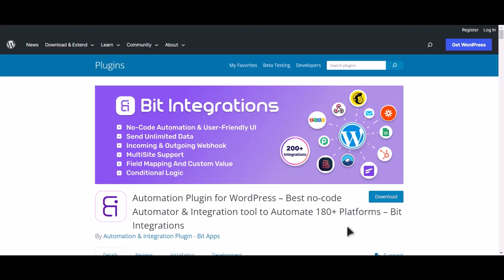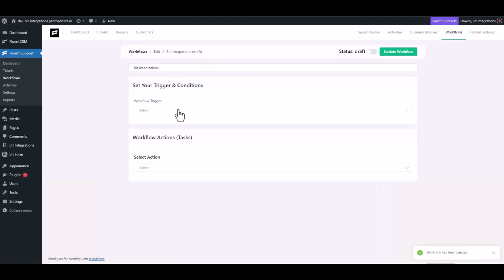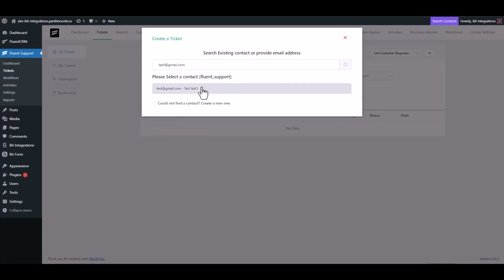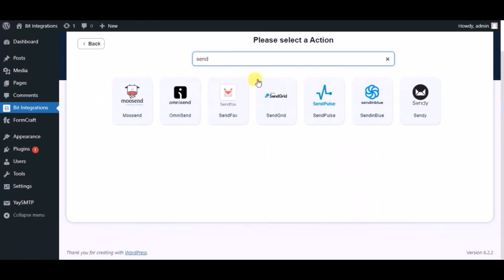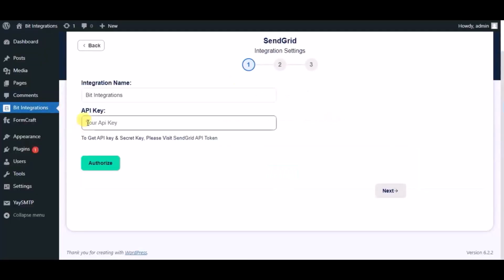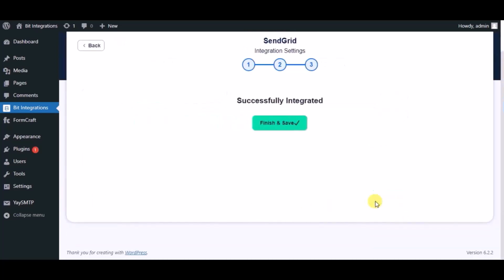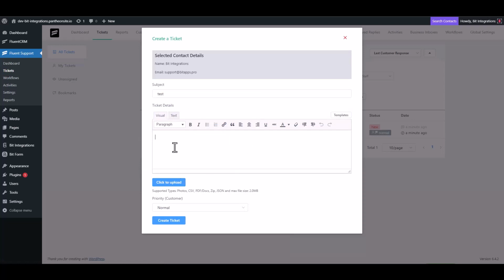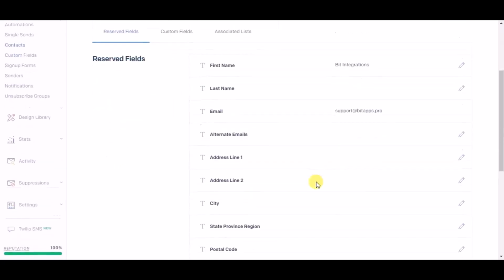Integrating Fluent Support with SendGrid | Step-by-Step Tutorial | Bit Integrations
🔗 Unlock the power of seamless email delivery! In this comprehensive tutorial, we reveal the secret behind integrating Fluent Support with SendGrid, the industry-leading cloud-based email delivery platform. Witness the magic unfold as we guide you step by step through the integration process using the robust Bit Integrations WordPress plugin.

🚀 In this video, we provide a detailed walkthrough of integrating Fluent Support with SendGrid, all powered by the Bit Integrations WordPress plugin. Experience the transformation of your email communications, optimizing your email delivery strategy and enhancing engagement.

Key Highlights:
✅ In-depth tutorial on seamlessly integrating Fluent Support with SendGrid using the Bit Integrations WordPress plugin.
✅ Witness the effortless data flow between Fluent Support and SendGrid facilitated by the Bit Integrations solution.

🔔 Elevate your email delivery strategy with the seamless Fluent Support and SendGrid integration, powered by Bit Integrations. Streamline your communication and enhance engagement effortlessly! 🌟